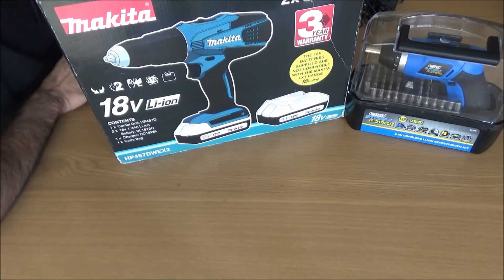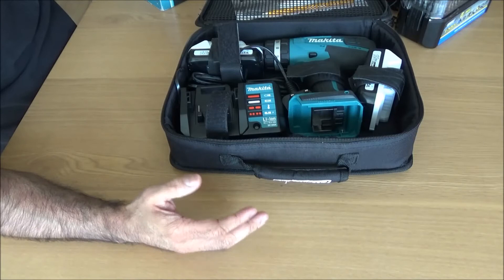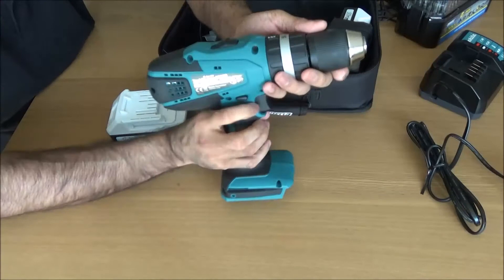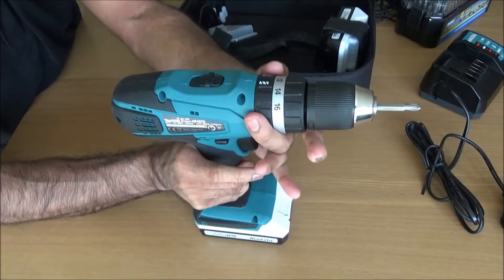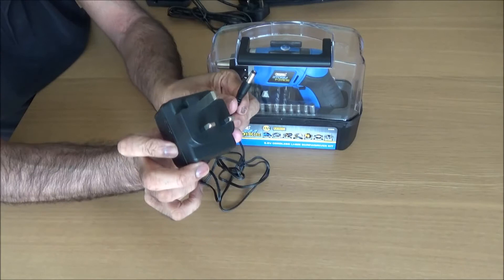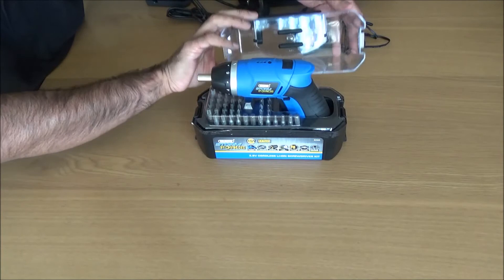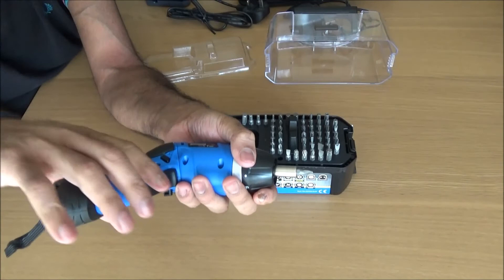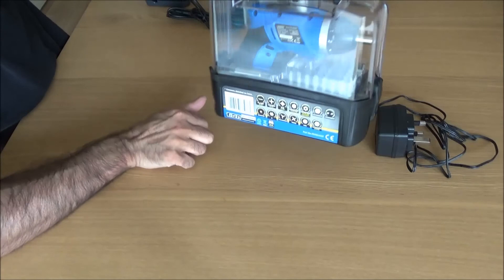Makita HP457D 18V Combi Drill And Draper Storm Force 3.6V Screwdriver Review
In this video I show you 2 of my power tools.
The first one is the Makita HP457D 18 V cordless Li-ion combi drill when I bought this I got a package deal, I got 2 x batteries 1 x charger and a carry bag.

The second one is the Draper storm force 3.6 V cordless Li-ion screwdriver kit.